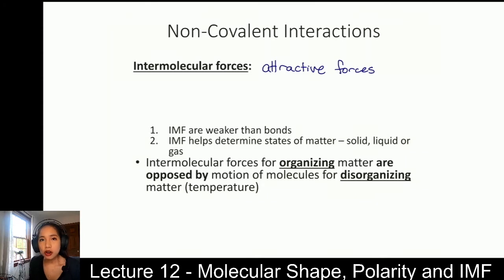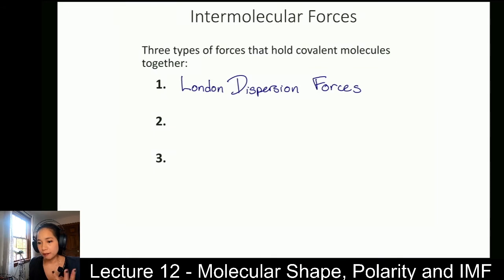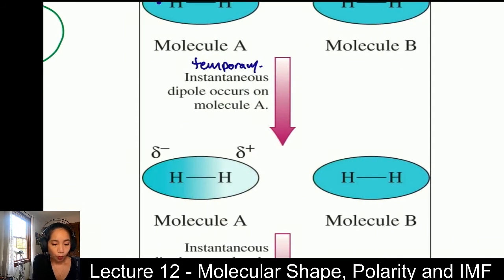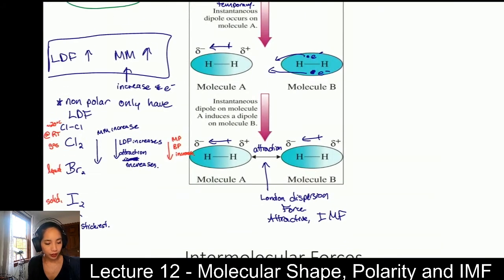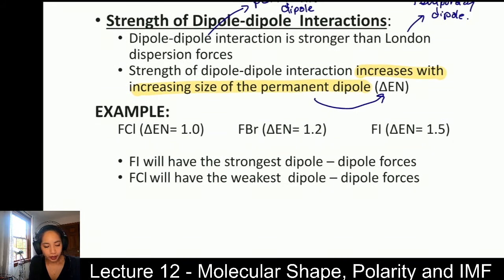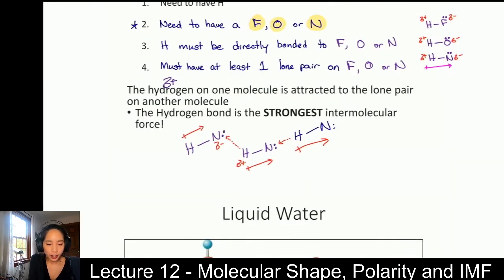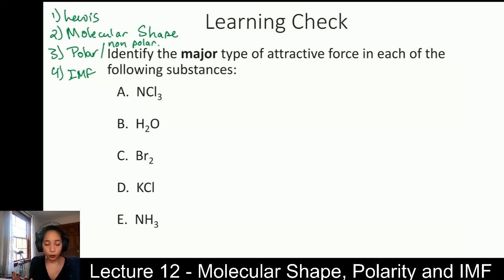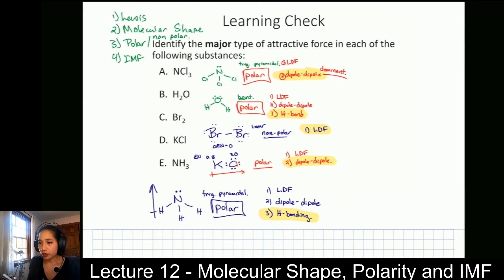Lecture 12 3 - Intermolecular Forces